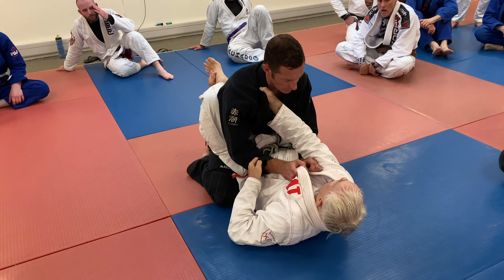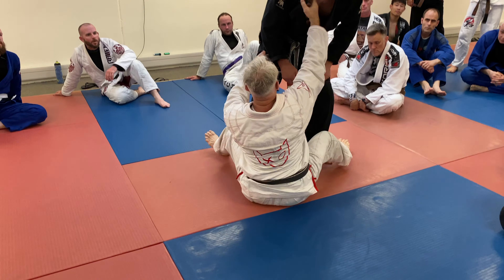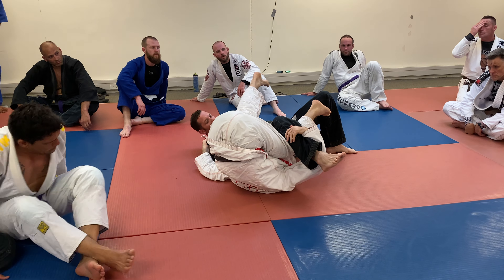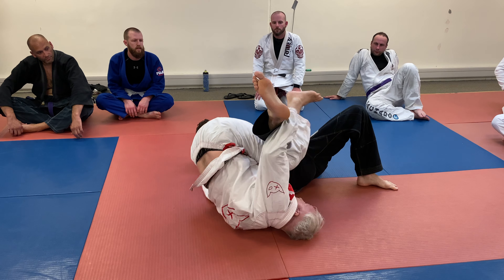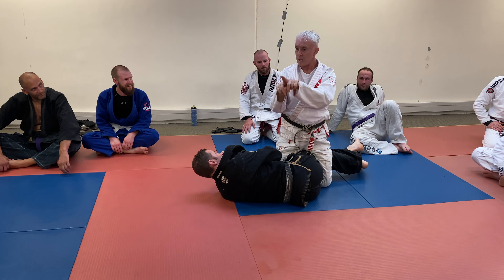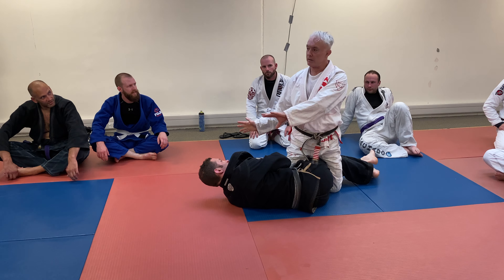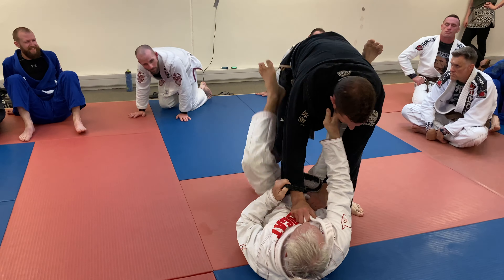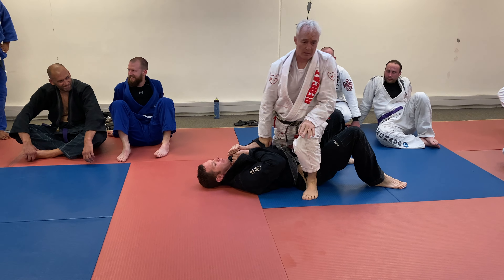John Will Mermaid mount from De La Riva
Another quick clip from John's 21st anniversary seminar
De La Riva sweep to Mermaid to mount.